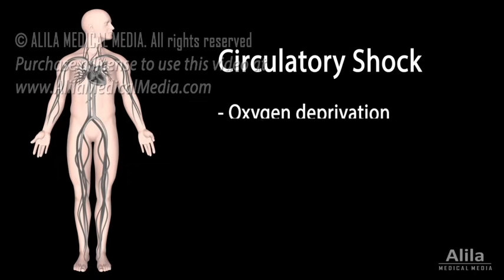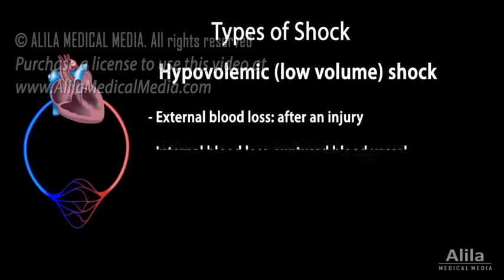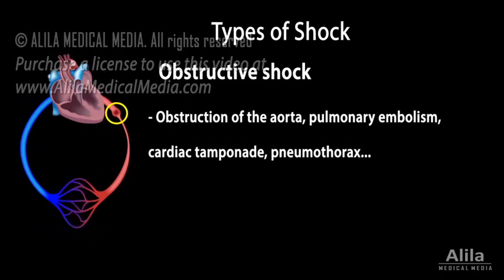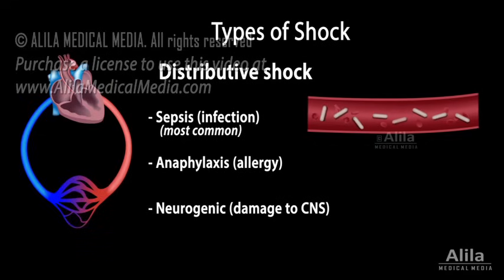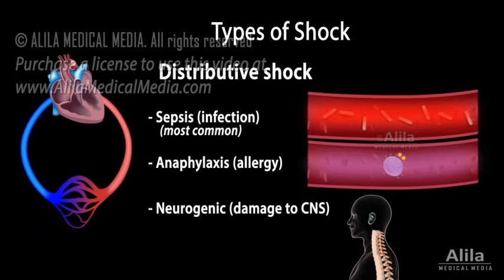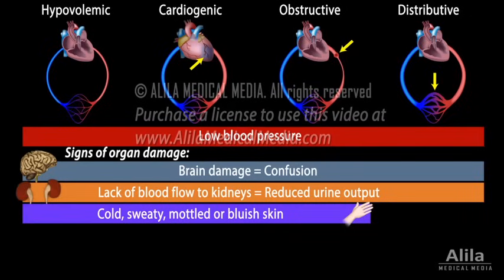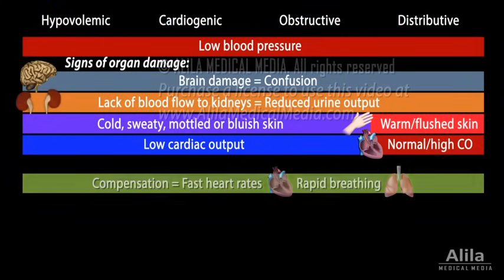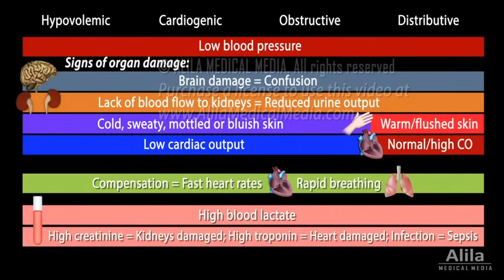Shock, Pathology of Different Types, Animation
(USMLE topics, cardiology) Types of circulatory shock: hypovolemic, cardiogenic, obstructive, distributive (septic, anaphylactic and neurogenic), pathophysiology, signs, symptoms, presentation and diagnosis.

Shock, also called circulatory shock, is a life-threatening clinical state characterized by body-wide deficiency of blood supply, causing oxygen deprivation, buildup of waste products, and eventual organ failure if untreated.
Shock may have different causes and hence its classification into different types:
- Hypovolemic, or low volume shock happens when the circulating blood volume is severely reduced. This can be caused by:
+ External blood loss, such as after an injury,
+ Internal blood loss such as that results from a ruptured blood vessel, ruptured ectopic pregnancy, pancreatitis …
+ Or fluid loss from major burns, excessive vomiting, diarrhea or urination.
- Cardiogenic shock occurs when the heart fails to pump sufficiently. This can result from a sudden heart attack, or an end-stage development in various heart conditions.
- Obstructive shock is caused by an obstruction of blood flow in a major circulatory circuit.
- Distributive shock results from excessive dilation of blood vessels, or vasodilation, which decreases blood pressures. Distribution shock can have different causes, the most common being sepsis, anaphylaxis and damage to the central nervous system (neurogenic):
+ In sepsis, the immune system is overwhelmed by an infection that gets out of control, and responds with a systemic cytokine release that causes vasodilation and fluid leakage from capillaries.
+ In anaphylaxis, the immune system overreacts to an allergen, releasing massive amounts of histamine, which has similar effects to cytokines. Peanut allergy is a common cause of anaphylaxis.
+ Neurogenic shock typically occurs as a result of a spinal cord injury. As the autonomic nervous system is damaged, the sympathetic tone that normally keeps blood vessels constricted is lost, causing vasodilation and hypotension.
Common symptoms of shock include low blood pressures and signs of organ damage such as confusion, reduced urine output and cold, sweaty, mottled or bluish skin, although distributive shocks due to sepsis or anaphylaxis may initially produce warm or flushed skin. This is because the infection in sepsis usually comes with fever, and the allergic reaction in anaphylaxis is accompanied by hives. Distributive shocks may also differ from other types of shock by having, at least initially, normal or high cardiac output.
As the body tries to compensate for hypotension, fast heart rates and rapid breathing may be observed. Diagnosis may also be assisted by blood tests for blood lactate levels. This is because in the absence of oxygen, the body switches to an alternative way of producing cellular energy, called anaerobic metabolism, in which glucose is broken down only partially producing lactic acid. Blood tests may also indicate signs of organ damage, or infection in case of sepsis.
Shock is a medical emergency and requires immediate treatments which aim to increase blood pressures and treat the underlying cause.